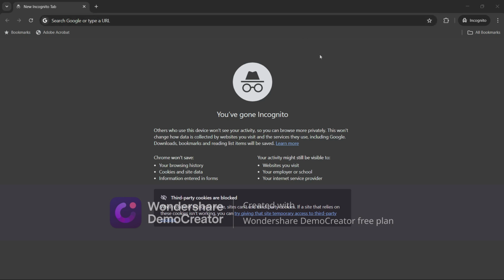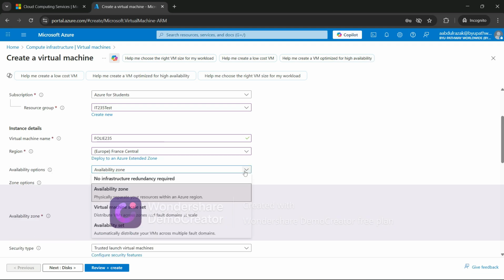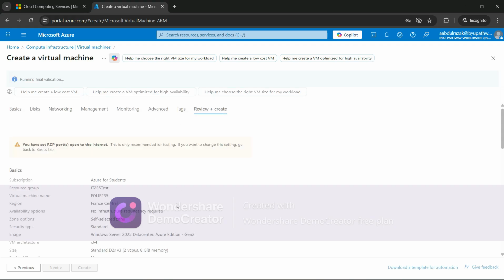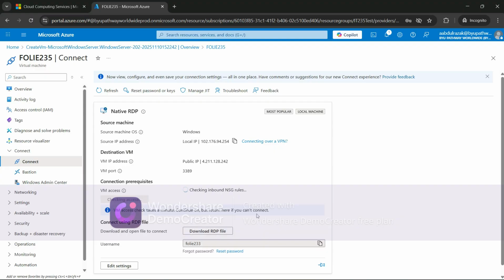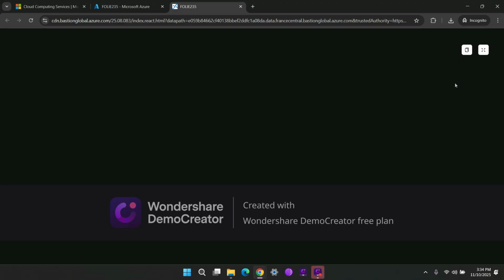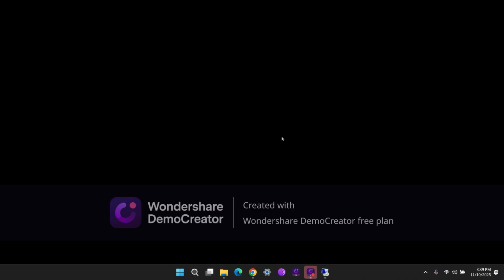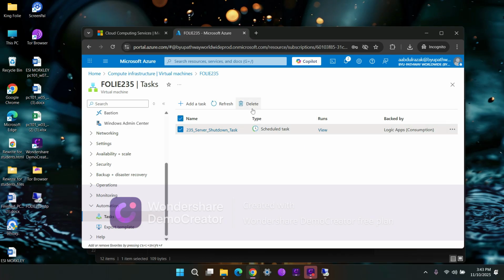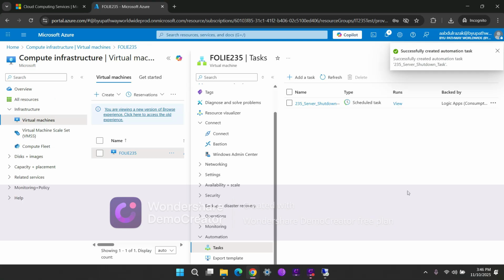Prove: Virtualization and Server Harder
Creating VM and remotely accessing it in Azure Cloud Service